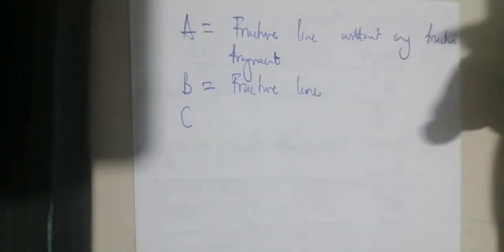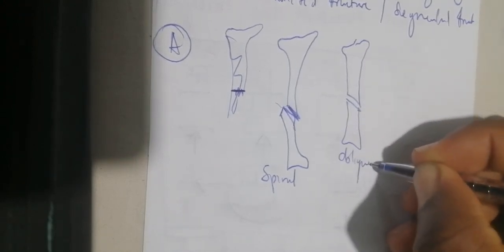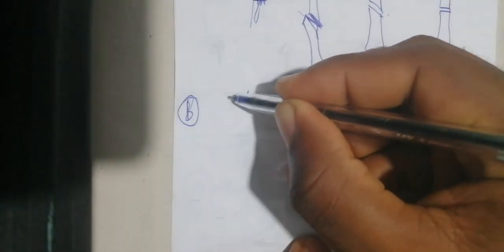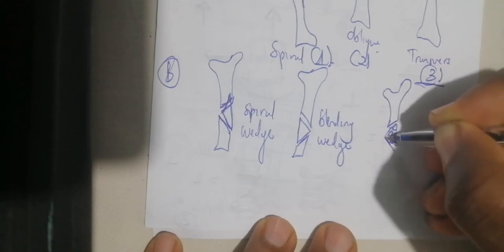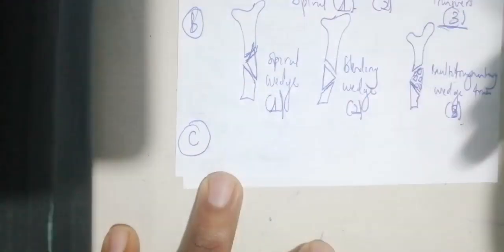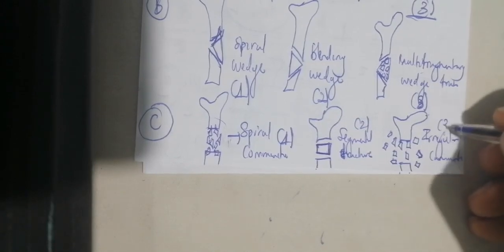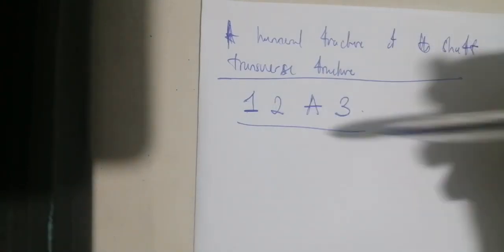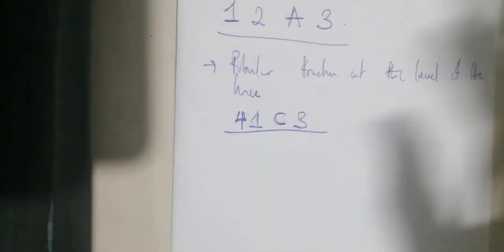SchrDbb_Closed fractures part 2